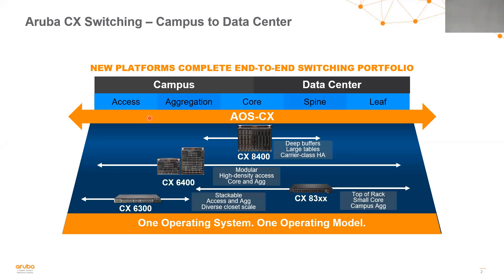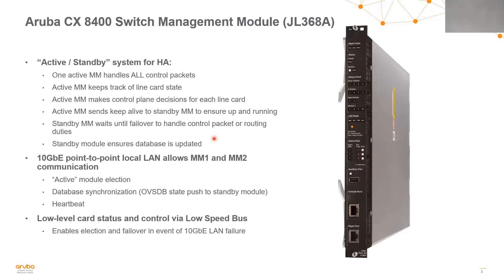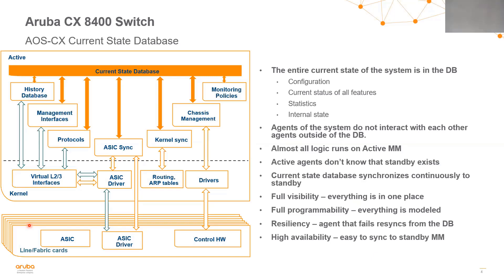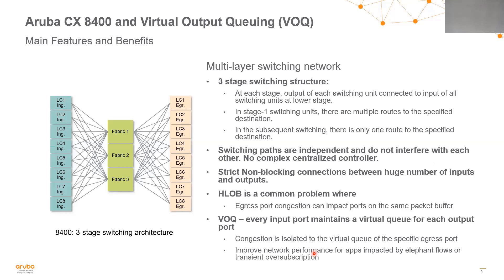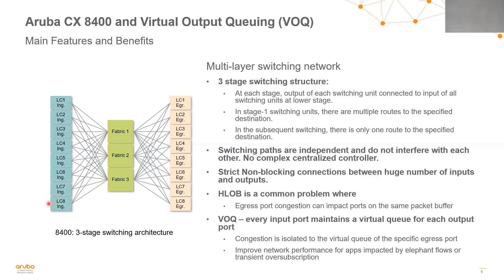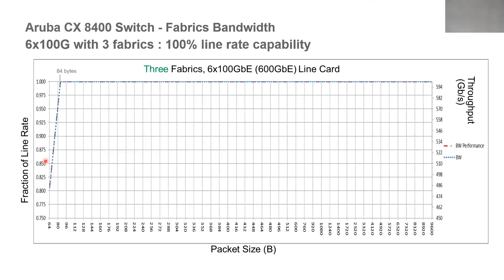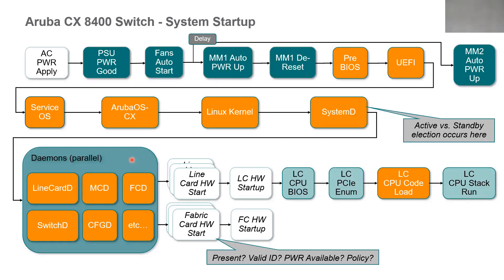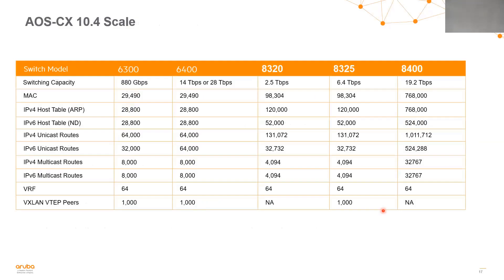HPE Aruba Networks AOS-CX QuickStart Series: HPE Aruba Networks CX 8400 Product Details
This QuickStart video dives much deeper into the HW of the large HPE Aruba Networks CX 8400 switch chassis. Watch this video to learn about the HA components and capabilities as well as line card/fabric performance, and more.

Please note that there are published PDF versions of the Quick Start series which provide additional guidance on deploying an AOS-CX powered L3 Leaf and Spine Data Center (DC) fabric or a Campus network.